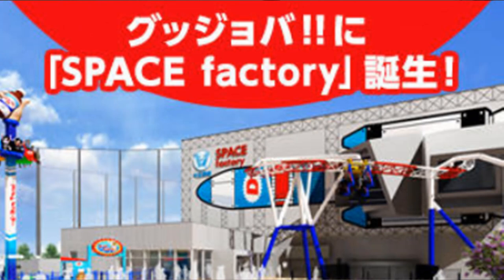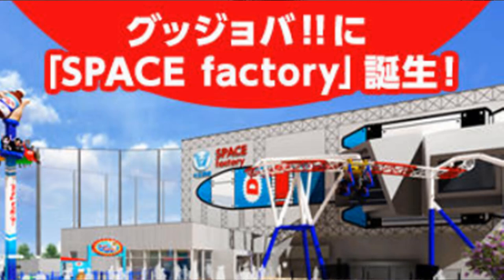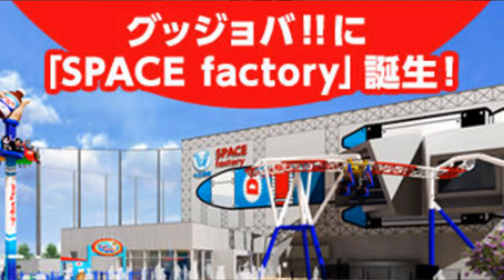Yomiuriland Have Officially Announced Space Factory Opening For the 2021 Season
On this episode of Theme Park Newsroom, I'll be sharing news on a brand new Inverted rollercoaster coming to Tokyo theme park Yomiuriland in 2021. I'll also share my thoughts on the coaster.